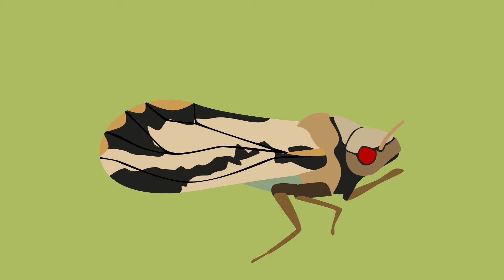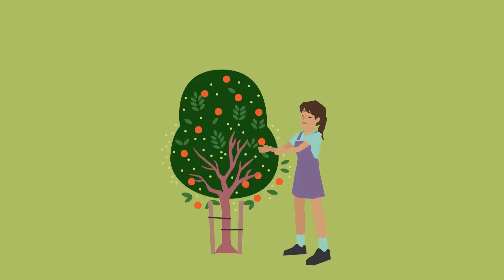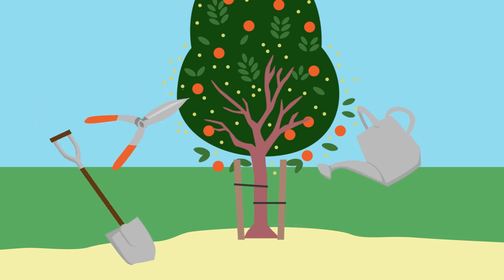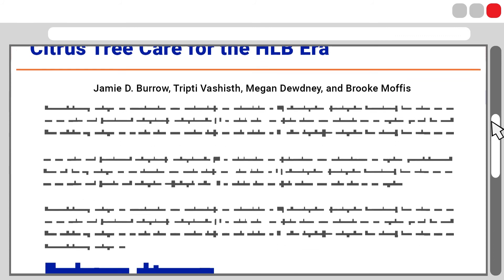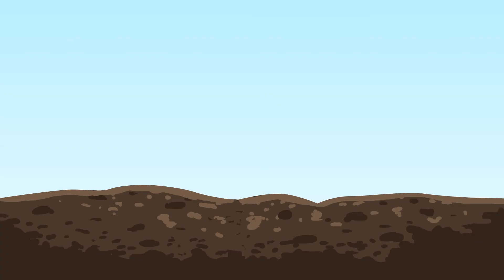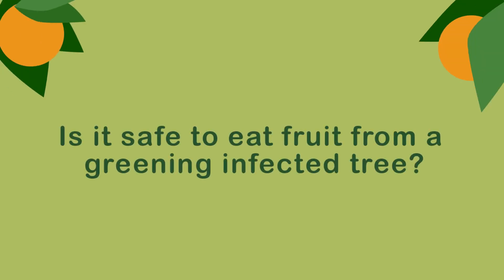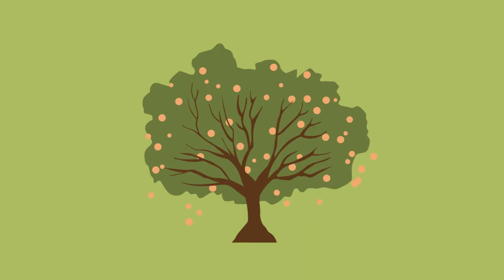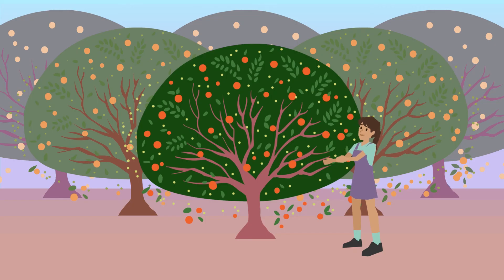Homeowner Tips for Growing Citrus in Florida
Florida citrus trees will inevitably get infected by citrus greening (HLB), a bacterial disease that’s hard to treat. As a homeowner, if you decide to plant citrus anyway, you will want to learn about strategies for maintaining healthy trees for as long as possible. There is no cure for citrus greening, but choosing trees from a certified nursery, fertilizing and irrigating properly, and treating regularly for psyllids can help trees maintain their health for longer.

or